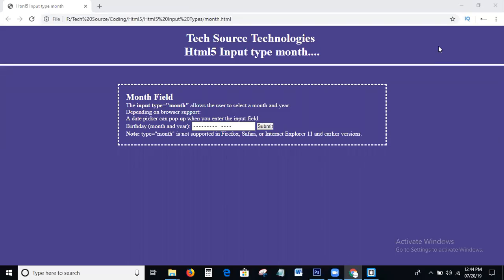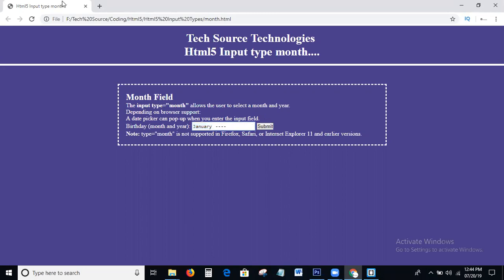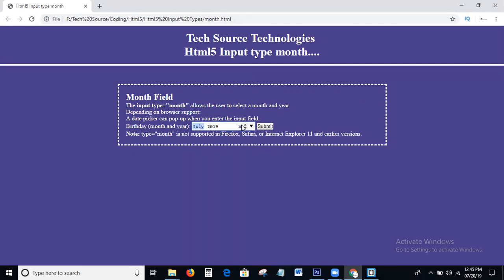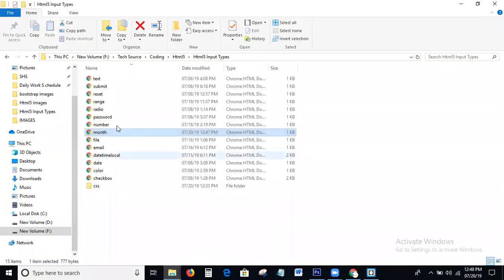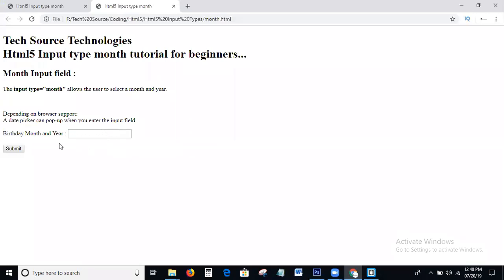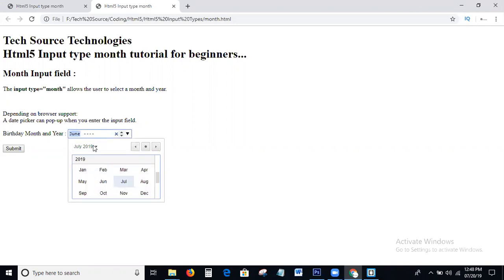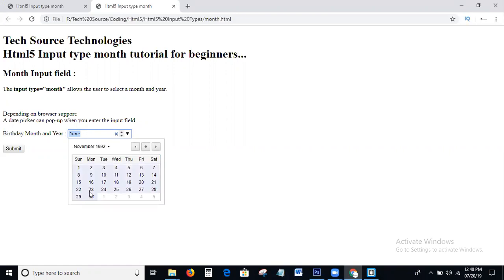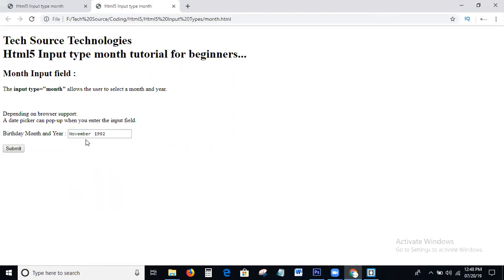Html5 Input type month | Html5 Input types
Hi viewers today in this tutorial we discuss on the topic is:
1)  How to write input type month using html5?
2) How to write input type month using html?
3) How to write code for html5 input type month?
4) How to write code for html input type month?
5) Html5 input types?